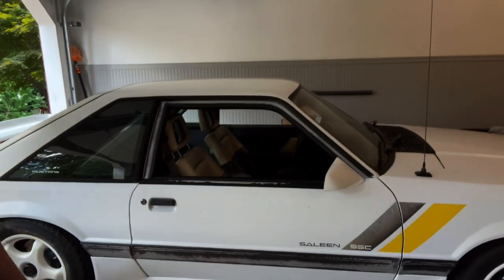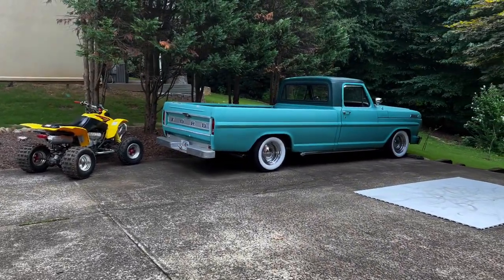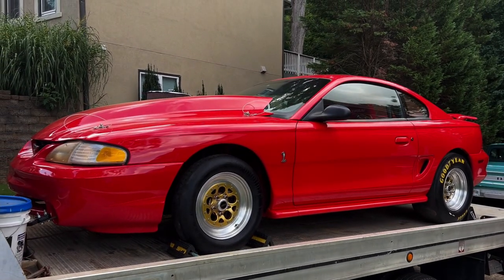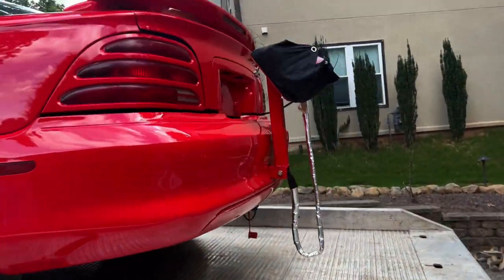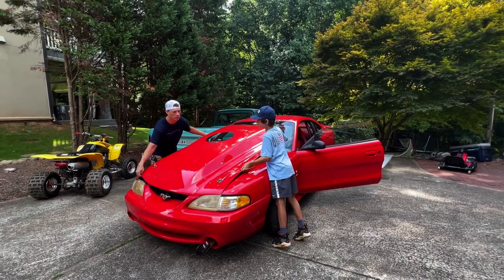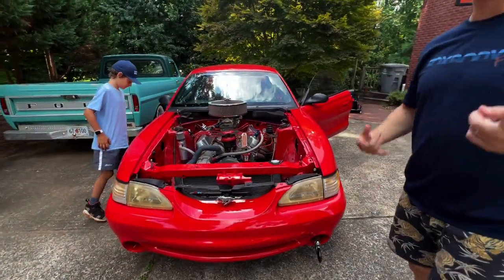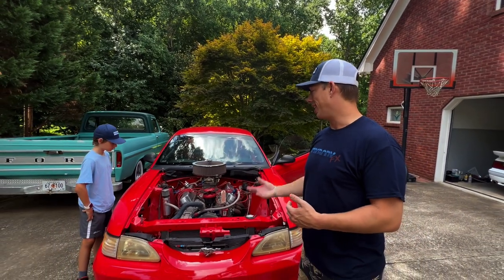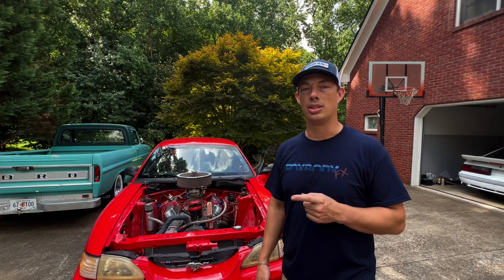94 Cobra Mustang Drag Car MYSTERY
I bought a drag race setup 94 Cobra Mustang without hearing it run and a trailer also. It was a deal I couldn't pass up and now I am going to go through it and get it running and might just take it to the drag strip for the first time in my life. If you like Mustangs especially Cobra Mustangs and SN95 Mustangs or drag racing you will want to see this video. 351 windsor motor setup for drag racing in a 94 Cobra Mustang that is sure to be lots of fun. Follow along with this Mustang and the other foxbody mustangs on the channel as we get it running and have some fun.